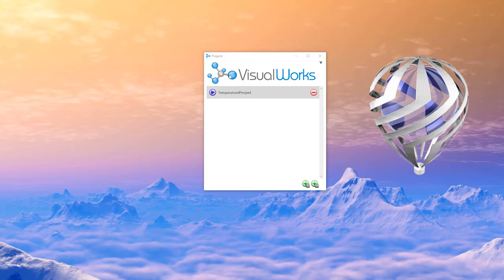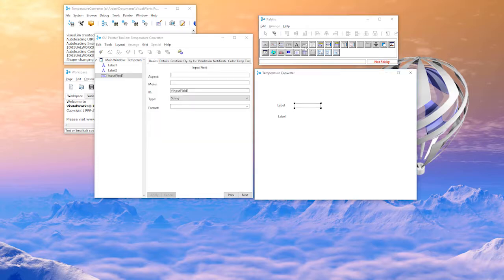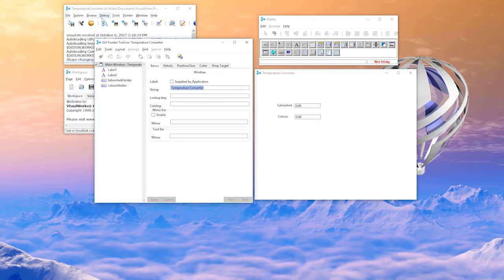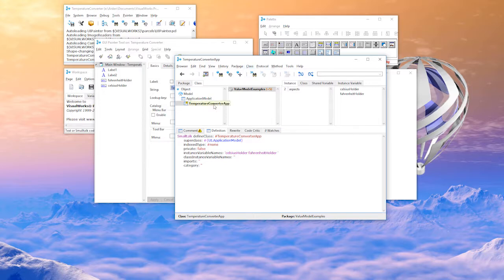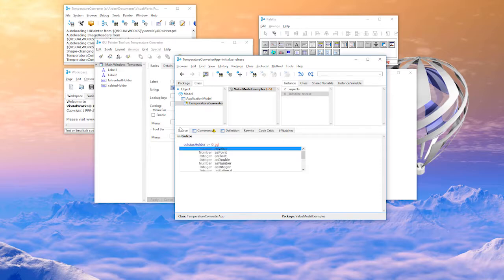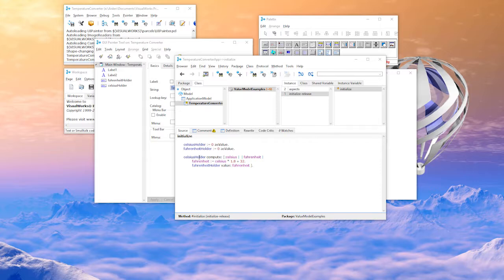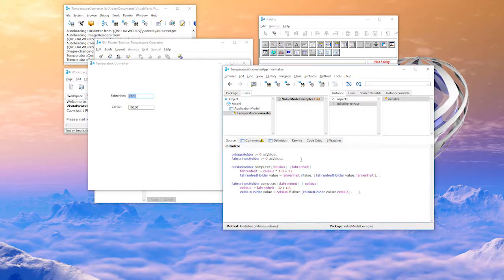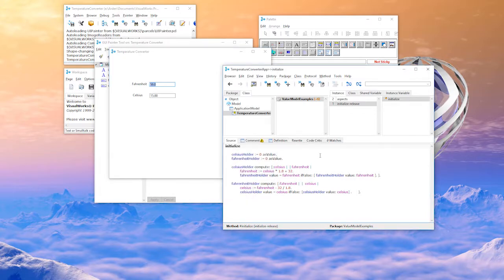Hidden Gems ValueModels BONUS: MyBlockValue